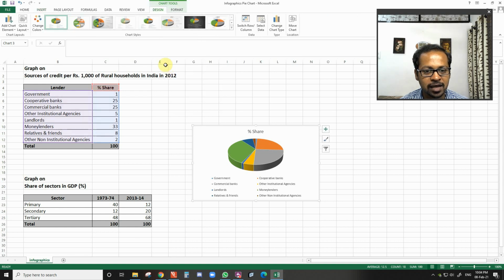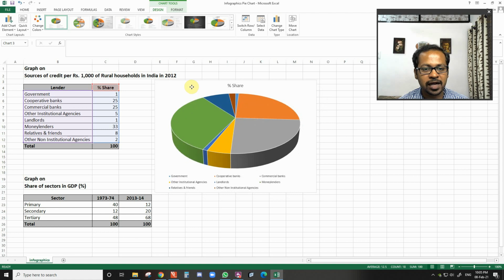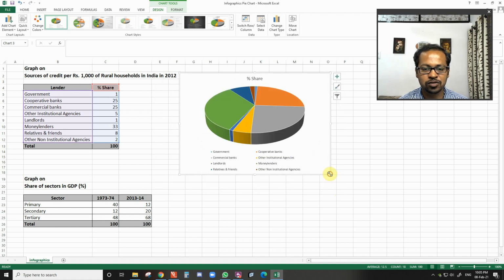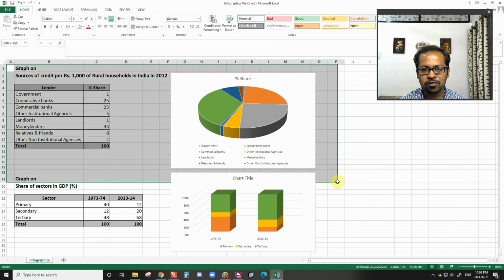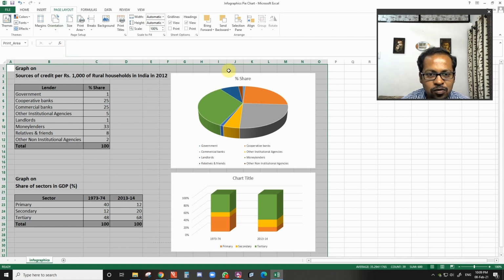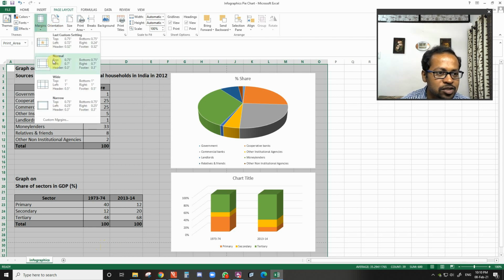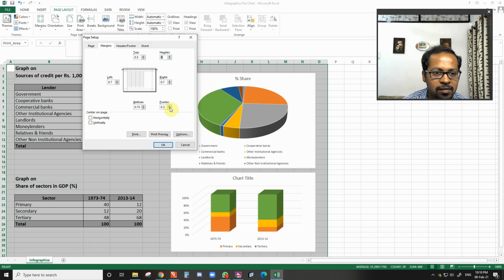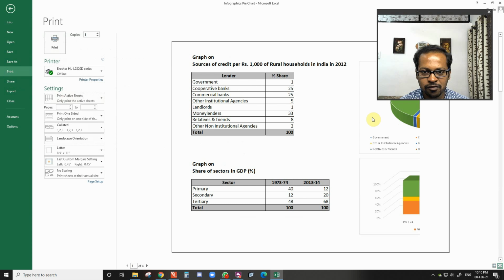10th Eco Infographics 5 marks